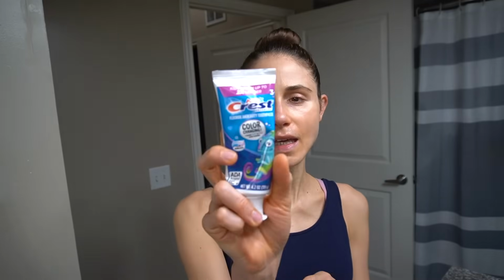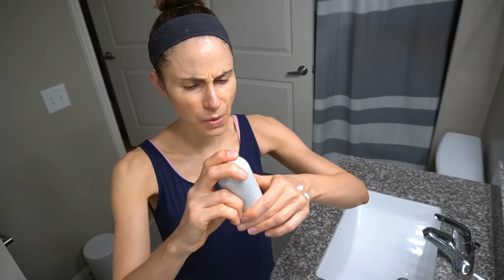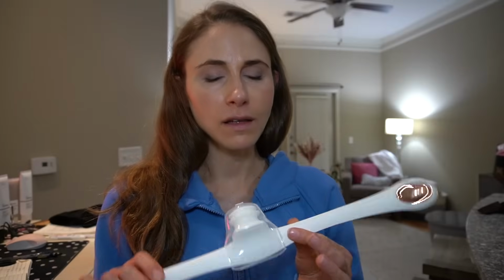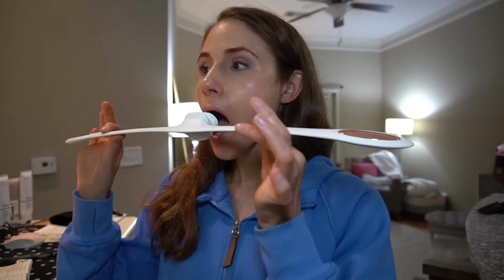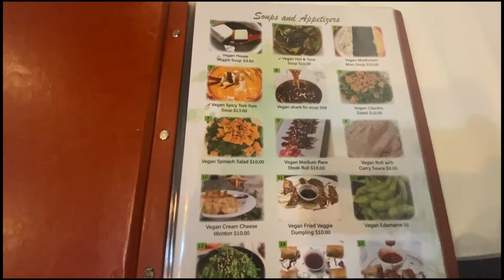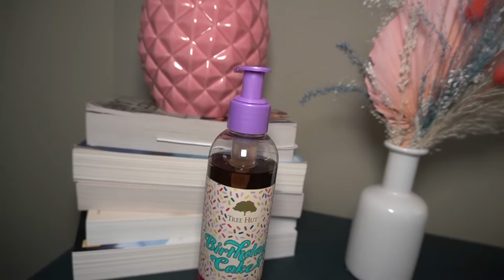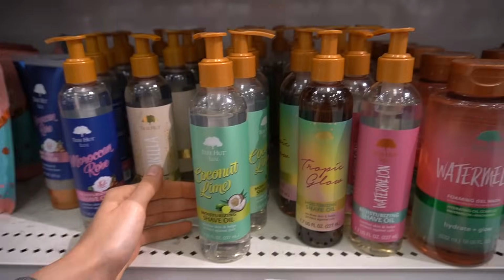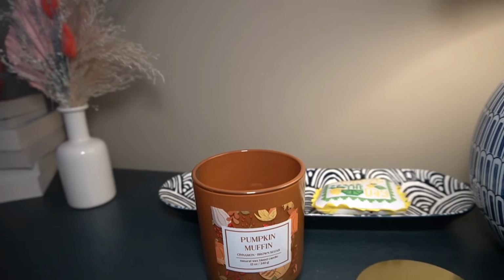2 Week Update On Pao Facial Fitness